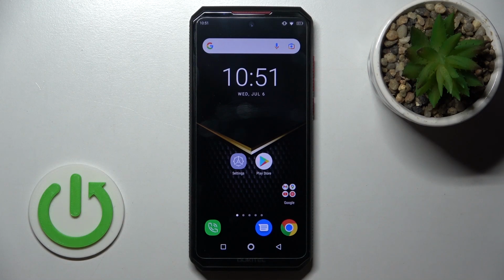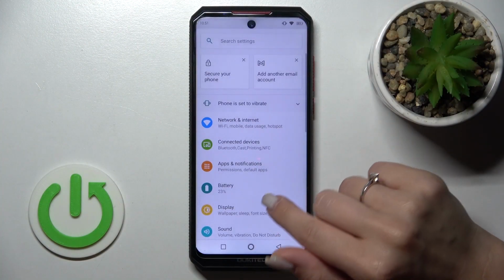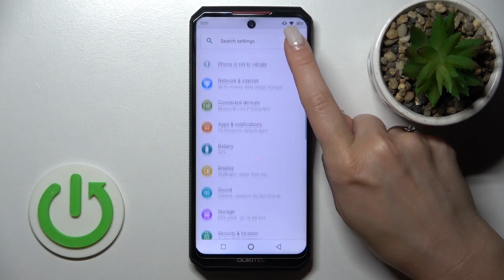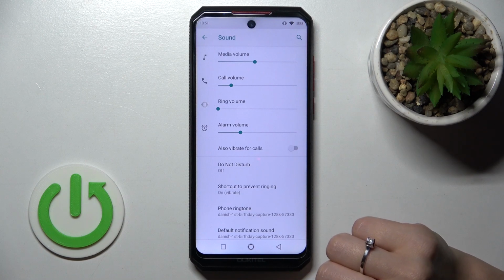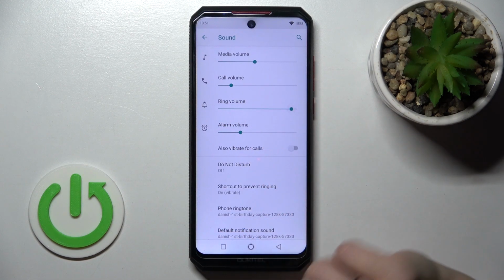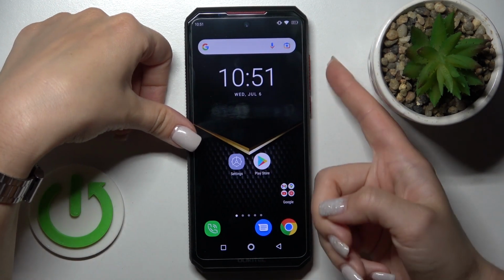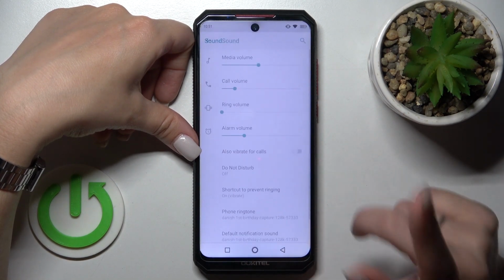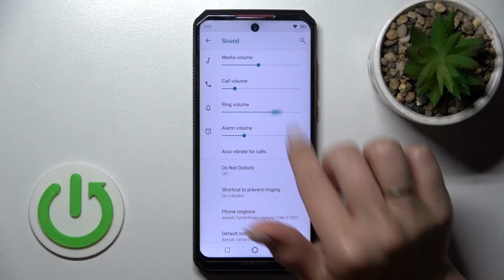Oukitel K13 Pro - How to Unmute Ringtone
If you want to resume ringtone sounds on Oukitel K13 Pro, this video might be essential. Simply follow our step-by-step video tutorial and learn how to unsilence Ringtones for Oukitel K13 Pro. If you found this guide useful, please visit our YouTube channel HardReset.Info. Subscribing to our channel, leaving us a like, or comment will greatly help us in making future guides for you. Cheers!

How To Resume Ringtones on Oukitel K13 Pro ?
How to unmute ringtones on Oukitel K13 Pro ?
Can i unmute ringtones on Oukitel K13 Pro ?
How to turn on ringtones on Oukitel K13 Pro ?